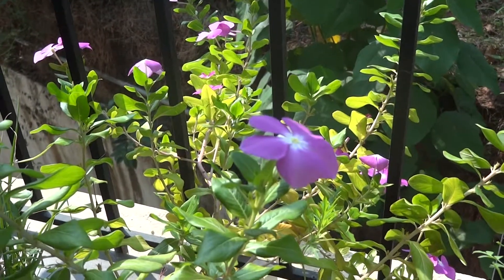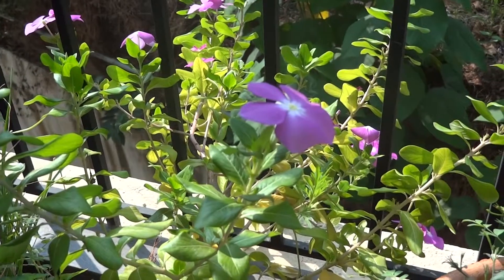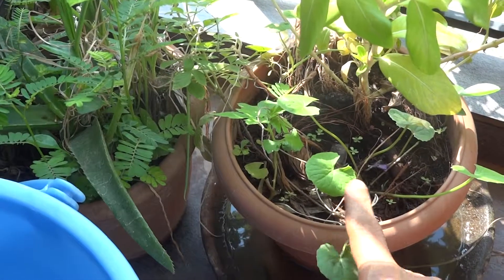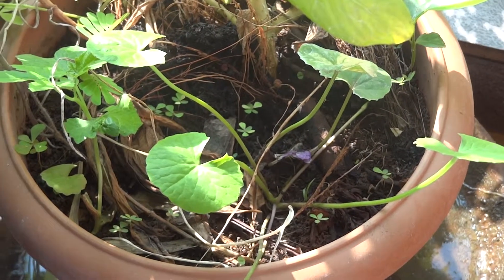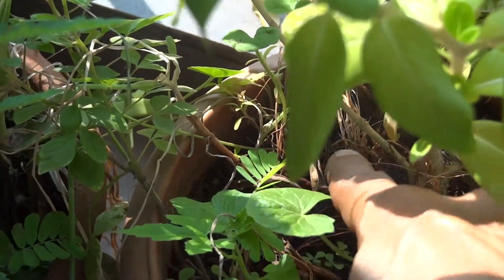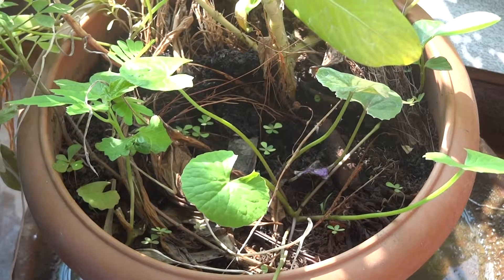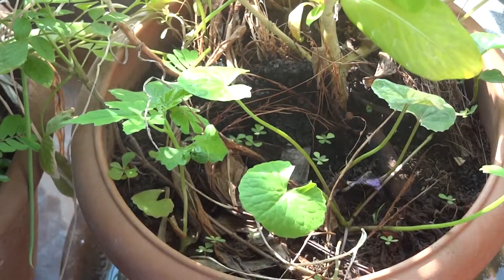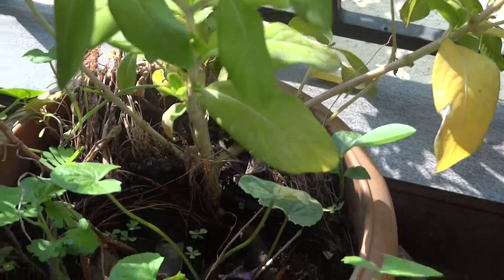Rosy periwinkle-easy to grow in a balconey garden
An easy plant for growing on balconey.needs a few hours of sunlight every day,though.Adding small amounts of organic mulch material periodically will keep the pot soil in good condition for lush growth and help the plants to be healthy and disease free.